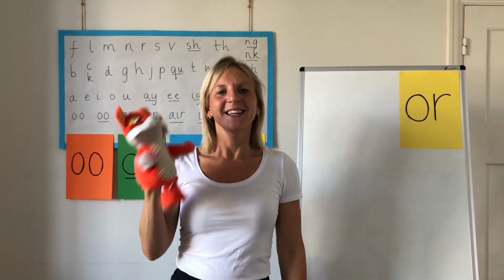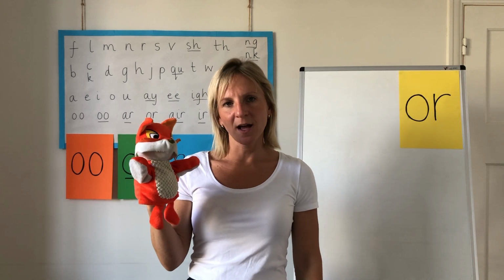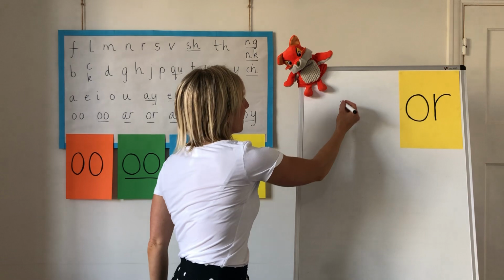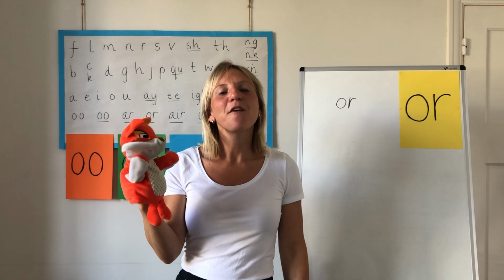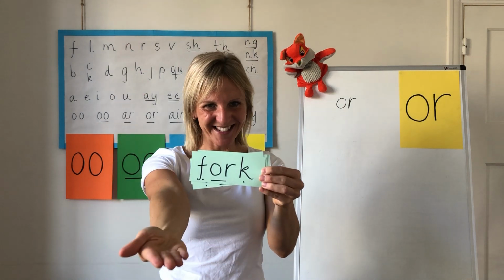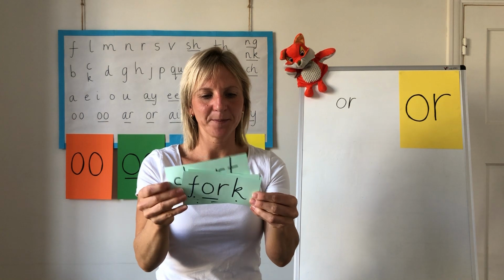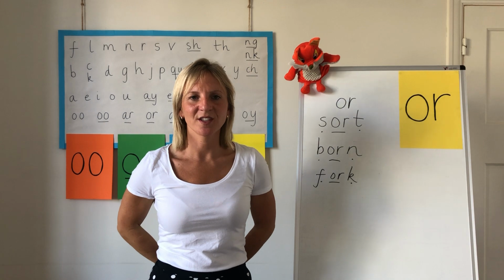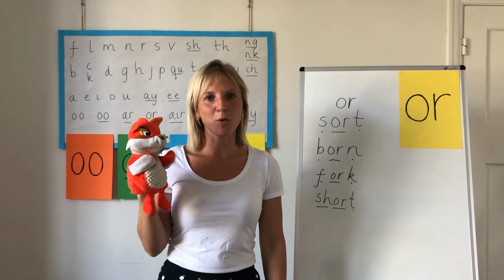Mrs Mumme’s fun phonics- or 23 April 2020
Daily phonic lessons- or